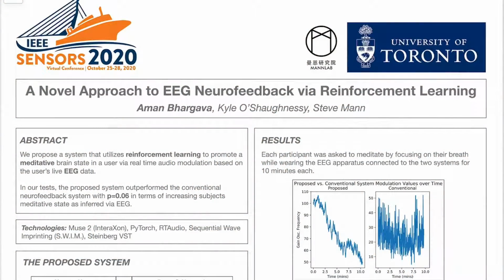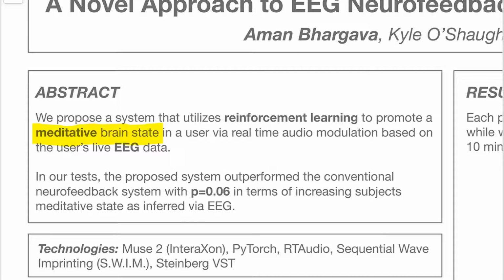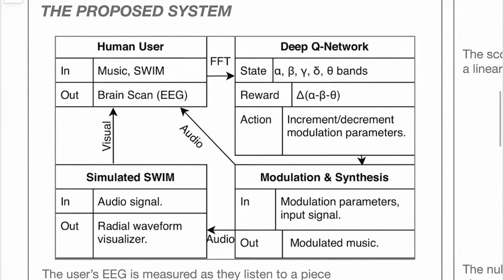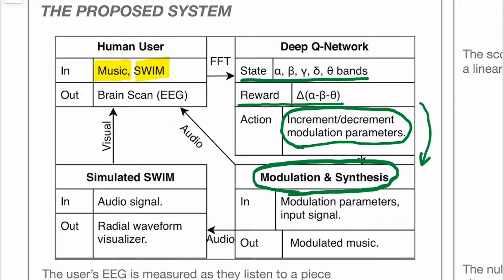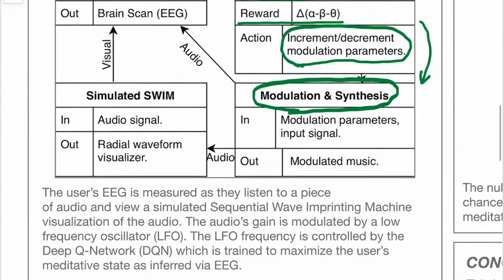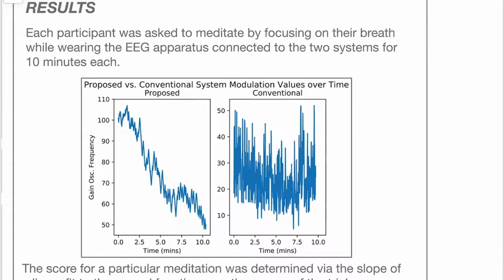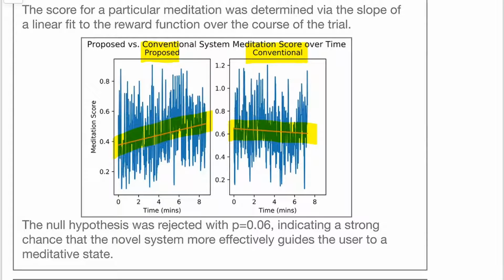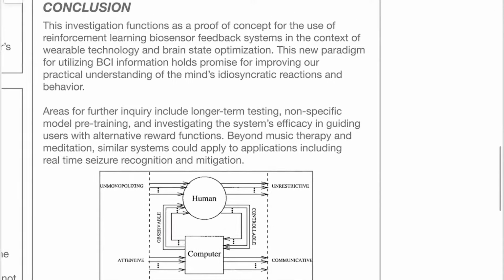A Novel Approach to EEG Neurofeedback via Reinforcement Learning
Title: A Novel Approach to EEG Neurofeedback via Reinforcement Learning

Author: Aman Bhargava, Kyle O'Shaughnessy, Steve Mann

Abstract: Neurofeedback is an established technique for improving a user's mental state via direct observation of the electroencephalogram (EEG) brain scanning sensor data. We propose a novel system for utilizing EEG sensor data for the user-specified improvement of mental state via real-time signal processing and Deep Reinforcement Learning.  In our tests comparing the proposed system with a conventional neurofeedback system, we found that the proposed system consistently led to a more meditative brain state with p = 0.06. We show that the proposed system holds promise for arbitrary brain state optimization tasks, advancing the intelligent utilization of EEG sensor data.